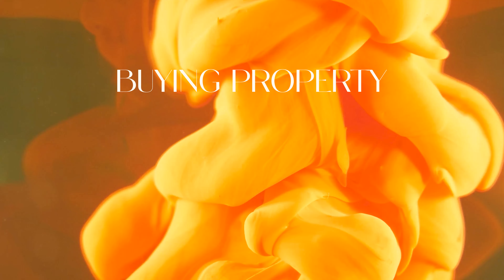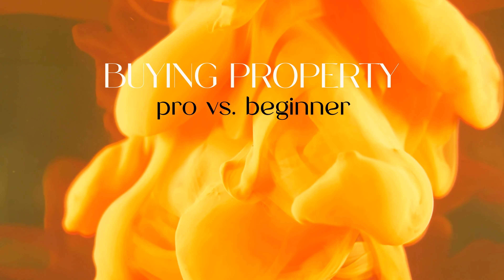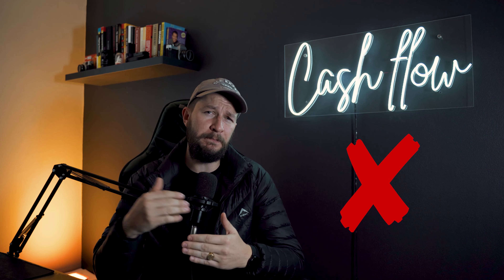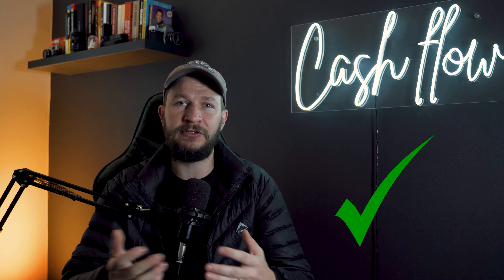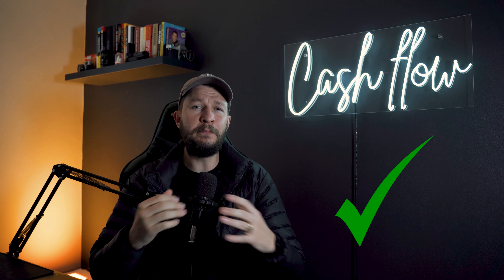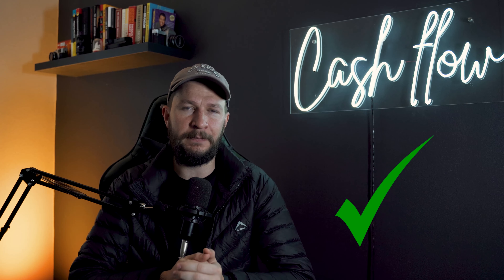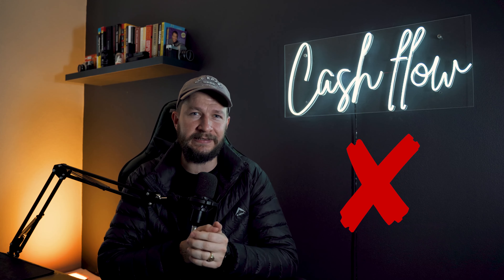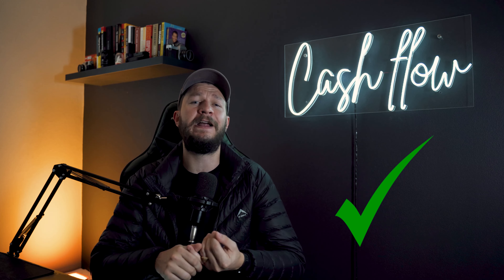Buying Property in South Africa | Pro vs Beginner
(If you can spend Hundreds of rands per month on Netflix/ DSTV you might aswell spend it on something usefull like Seeking Alpha)